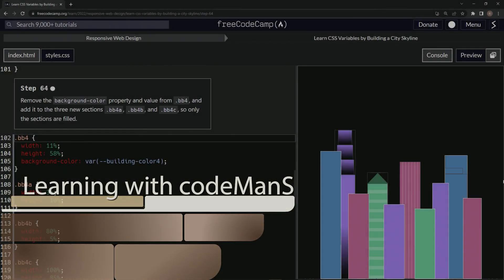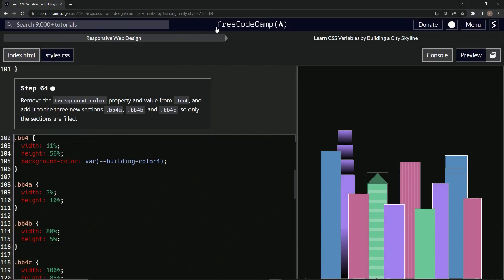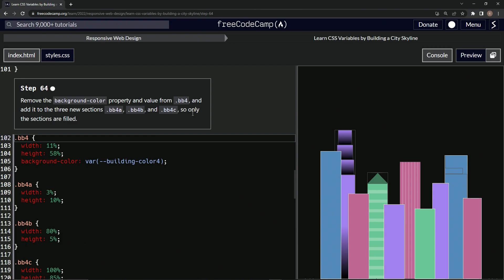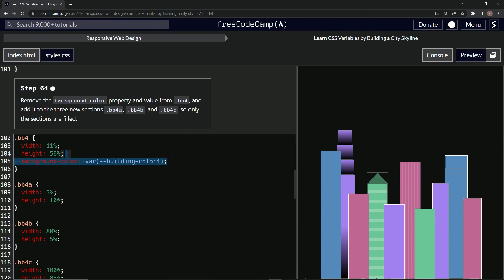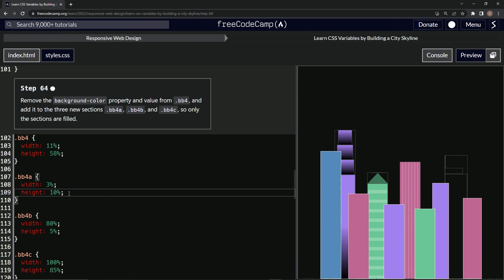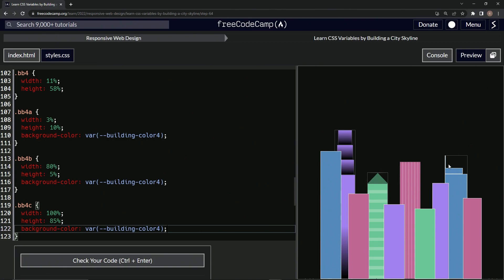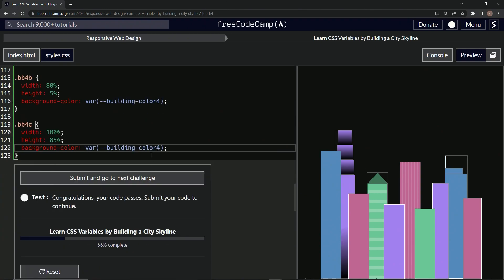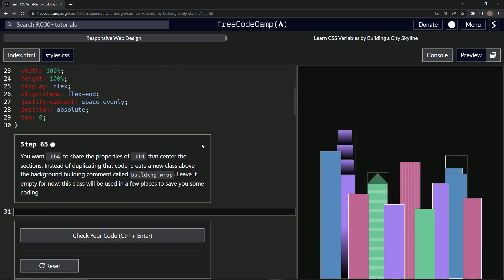Learn CSS | FreeCodeCamp Learn CSS Variables by Building a City Skyline - Step 64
🎉💻🌃 Hello coding enthusiasts! It's time for another exciting installment in our cityscape coding series. We're diving back into the 'bb4' building, so get ready to make some adjustments that'll bring our design to life!

Today, we're bringing in some changes to the .bb4 building. We'll be shifting the 'background-color' property from '.bb4' to its subsections '.bb4a', '.bb4b', and '.bb4c'. Why, you ask? This crucial move will allow only our sections to be filled with color, creating a distinct and visually appealing building. 🏙️🎨🔍

Shifting the 'background-color' property may seem small, but remember, coding is all about these subtle changes that eventually come together to create something magnificent. It's all part of the science of coding - watching simple lines of text transform into a vibrant cityscape. 🎩✨

And that's not all; as we tweak and polish our 'bb4' building, we're also learning about the flexibility and versatility of CSS properties. How we can move them around, how they can change the whole aesthetic of our design. We're not just creating, we're also learning. 💻📚💡

So, let's dive in and add a pop of color to our building sections. Remember, every line of code is a learning experience, and every challenge is an opportunity to grow. As always, share your progress, ask your questions, and let's learn together. Until next time, happy coding! 🚀🎈